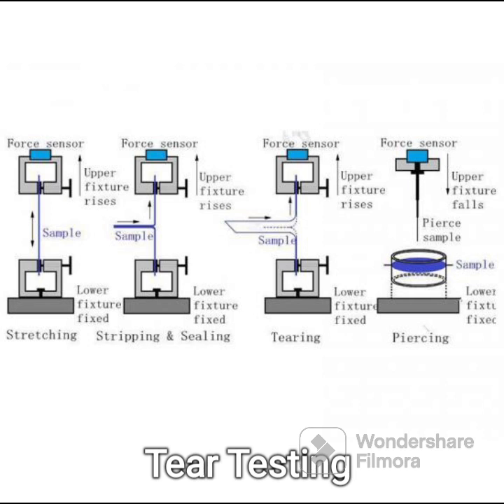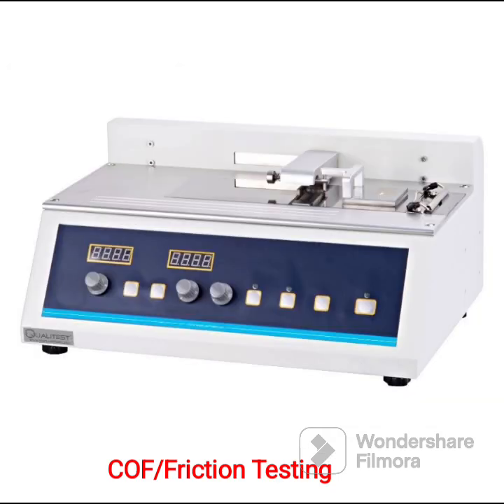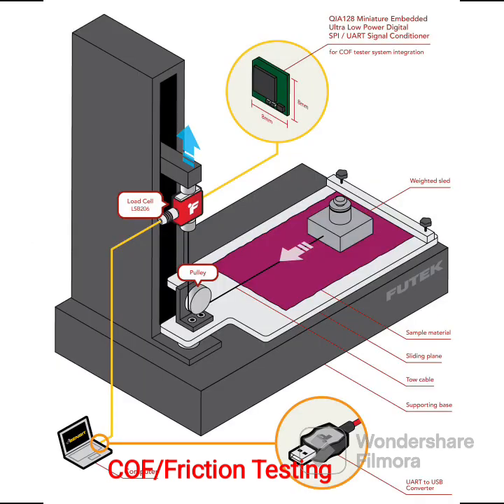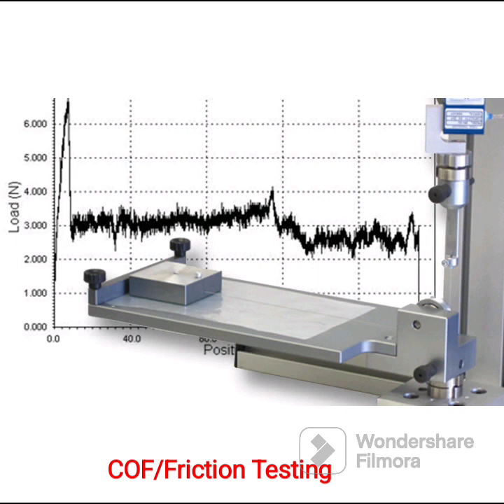Flexible Packaging Testing Techniques, COF, Heat Seal, Hot Tack, Stiffness, Polymers, Plastics